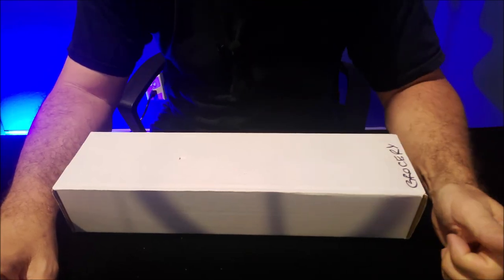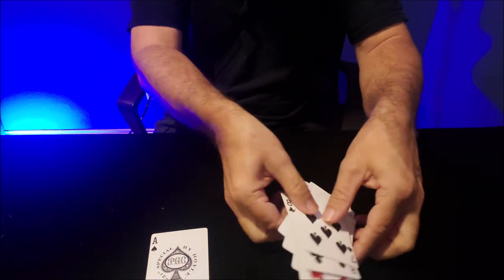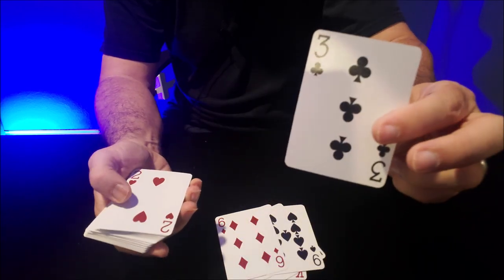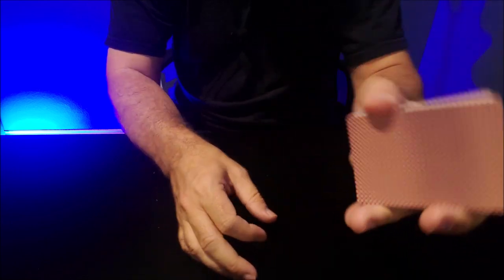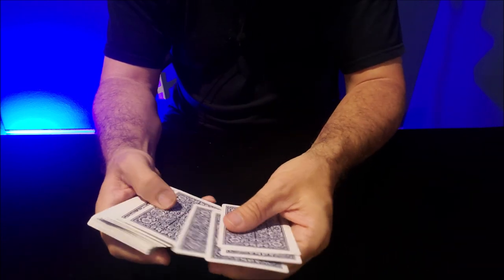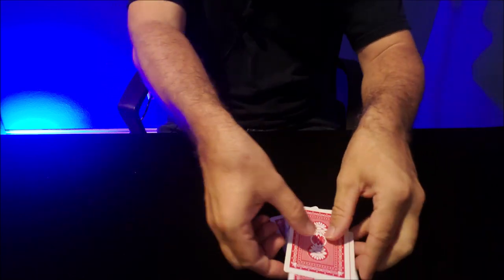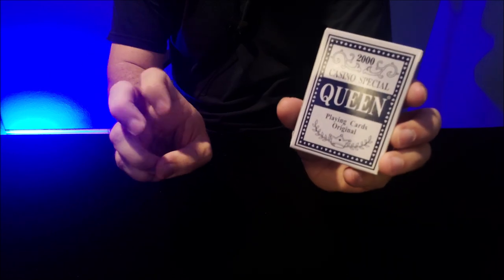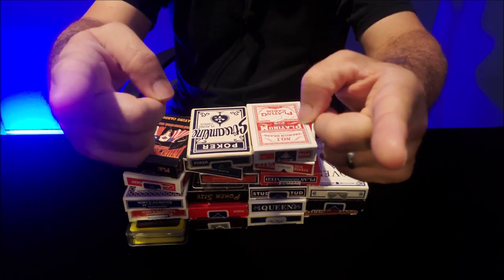Behind the Scenes: My Deck Collection - Box 18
Magic Orthodoxy Opening Title Plate:
Magic Tricks
Best Magic
Easy Magic
Learn Magic